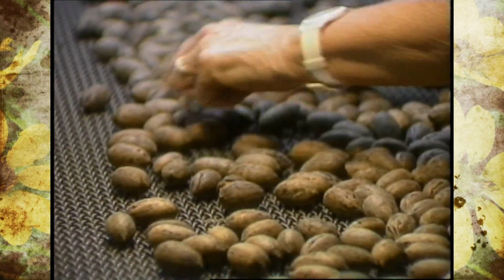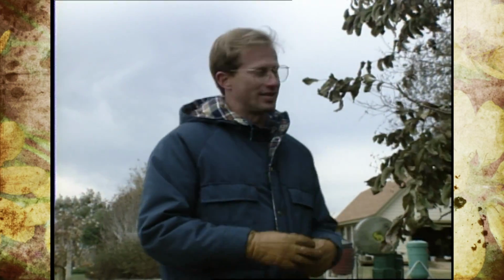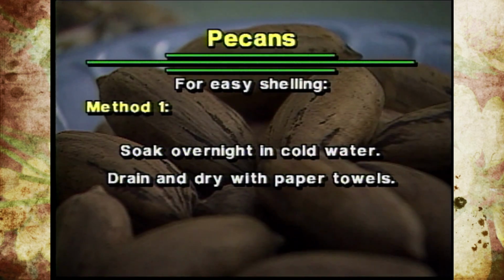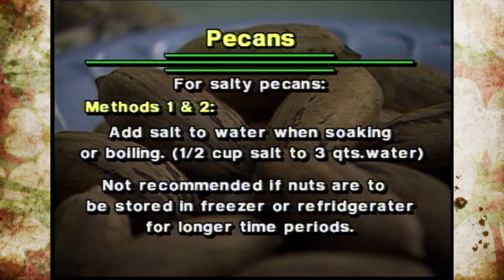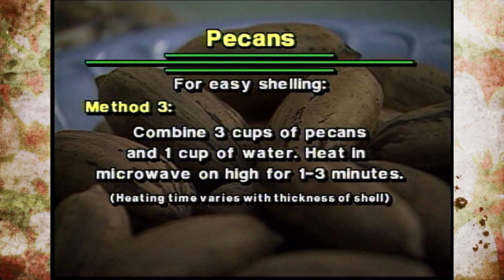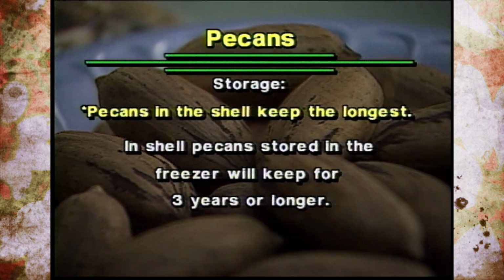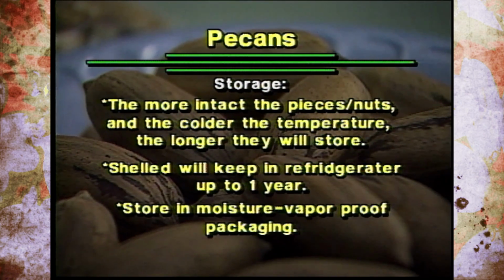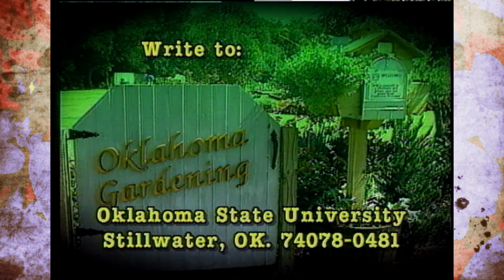Shelling and Storing Pecans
Previously Aired: (11/21/1992) Rerun of #1820
In this classic segment, Barbara Brown shares some of her tips and tricks of shelling and storing pecans.